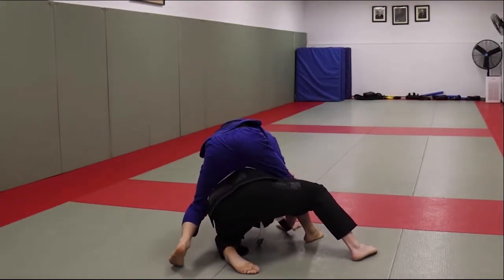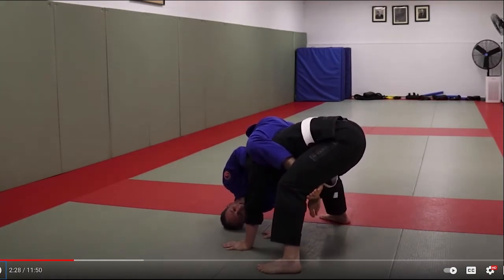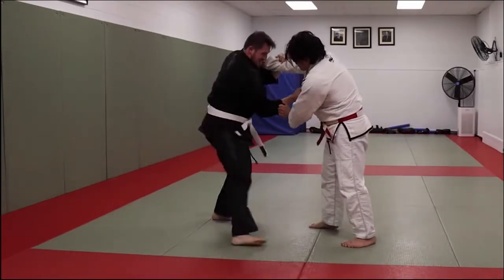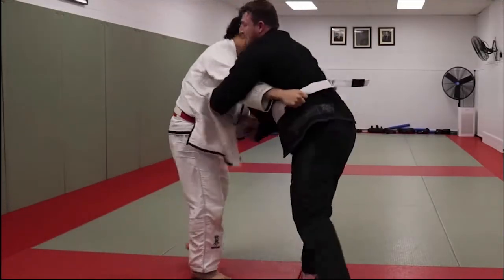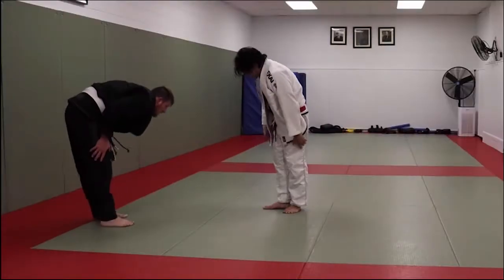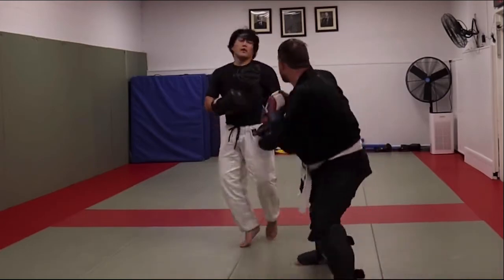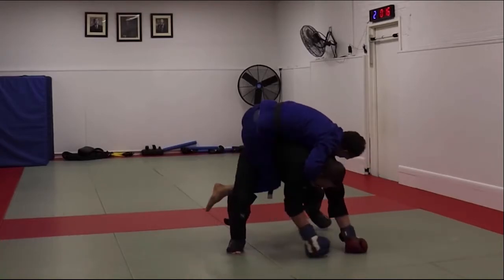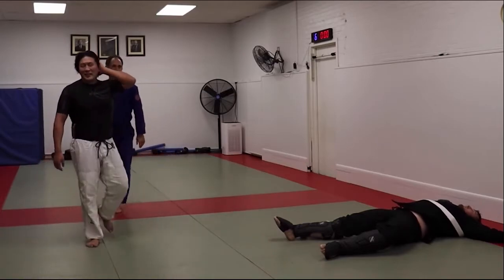Sensei Seth, Shintaro Higashi, And Brian Glick Spar - Karate vs Judo vs BJJ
I bring in Lubo to commentate some very cool footage of Sensei Seth, Shintaro Higashi, and Brian Glick together. Let's watch and see what grappling lessons we can learn! This is a great exchange of martial arts knowledge from Karate, Judo, and Jiu Jitsu.

Timecodes:
0:00 Seth vs Glick
4:08 Seth vs Shintaro In Judo
7:12 Seth vs Shintaro in Kickboxing
12:04 More on Lubo and final thoughts

We take no responsiblity for what happens to you in training or anywhere else. Thanks for tuning into the Fight Commentary Breakdowns brand!